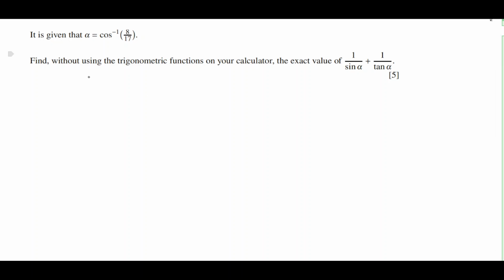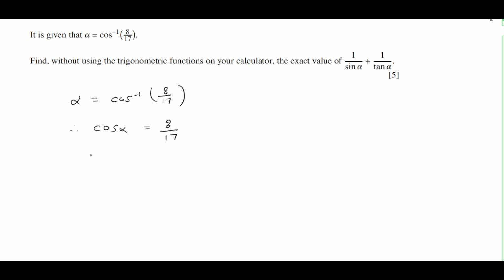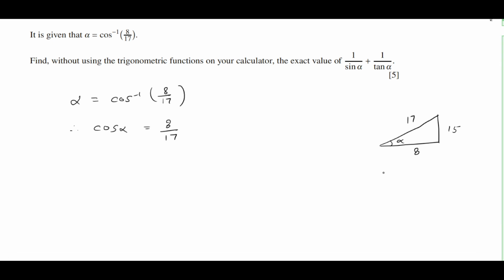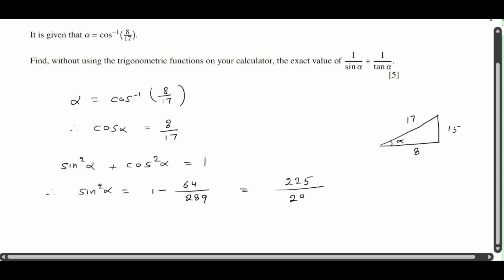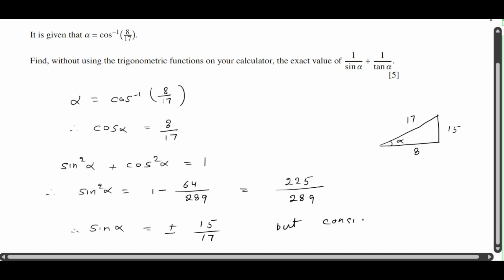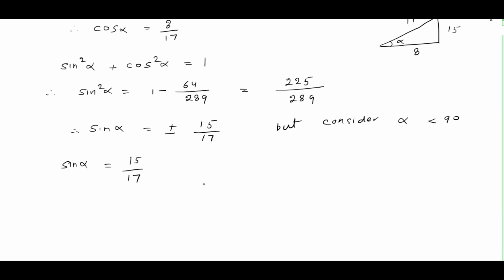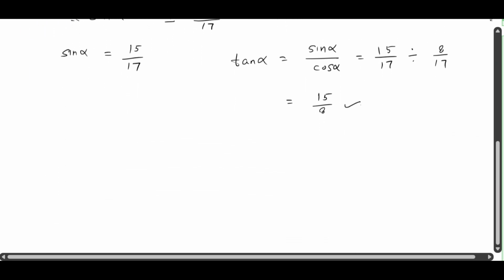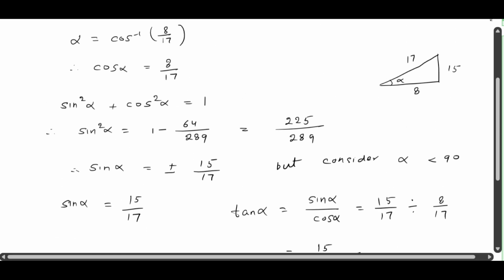9709 13 O N 22 Q6 TRIGONOMETRY